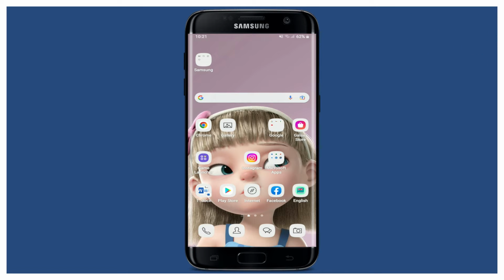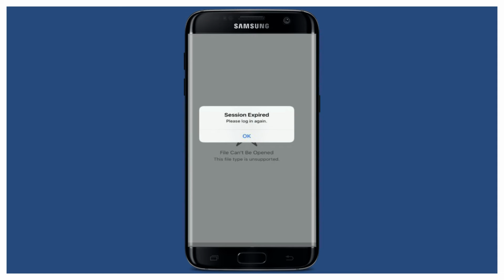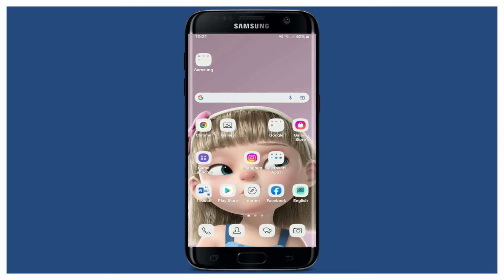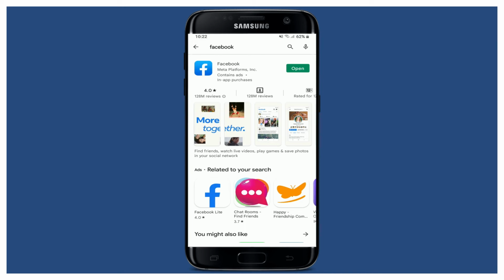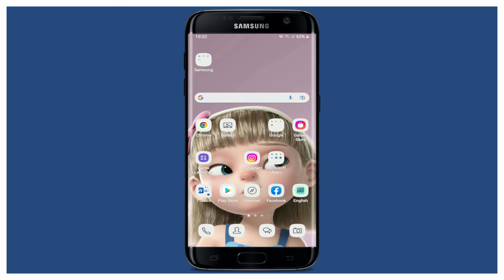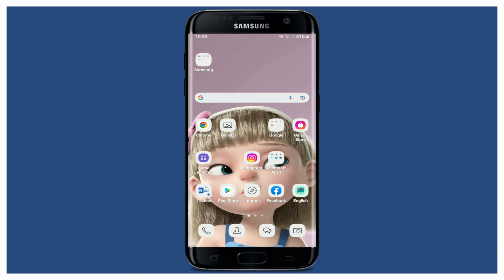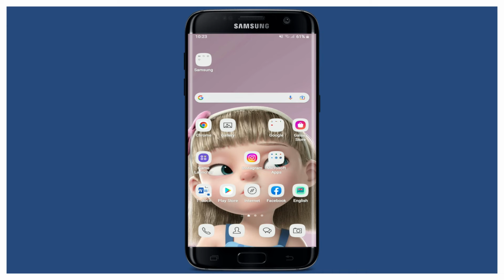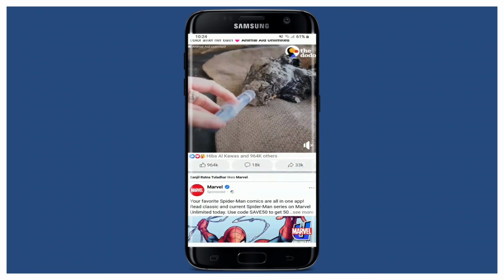How to Fix Facebook App Session Expired Issue (2022)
In this video I am going to guide you How to Fix Facebook App Session Expired Issue.

CHAPTERS
0:00 - Intro
0:19 - How to Fix Facebook App Session Expired Issue
1:53 - Outro

Hey EveryOne!